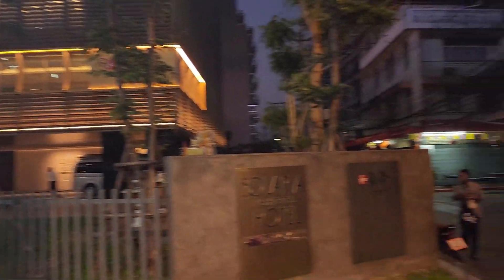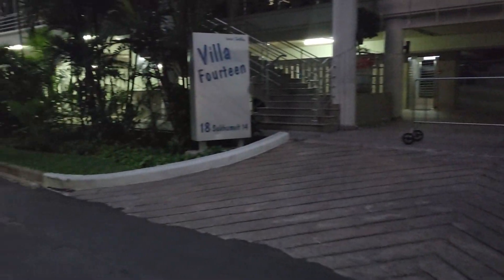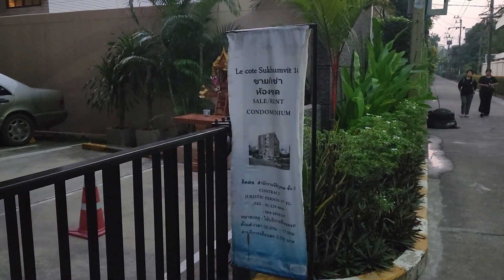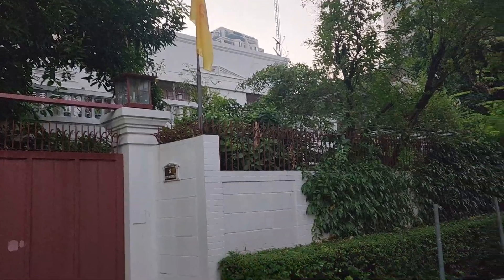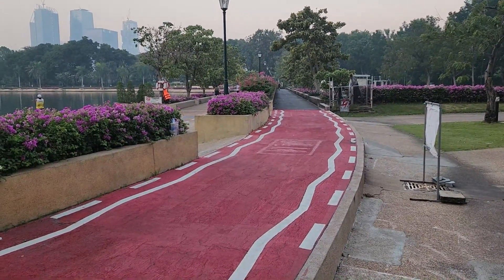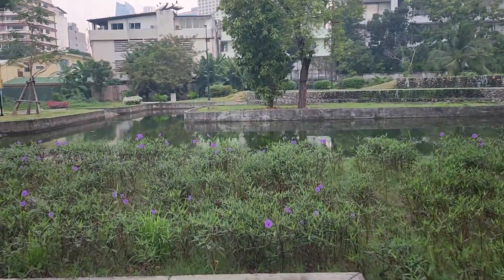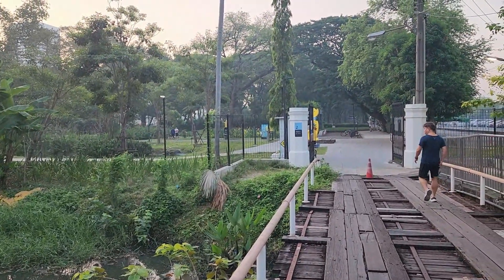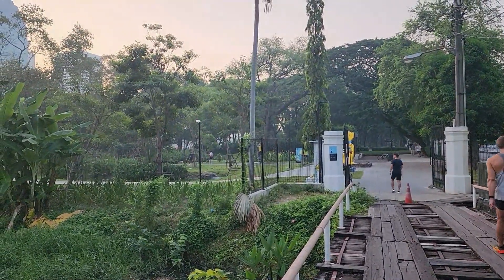Sukhumvit Soi 14 & Benchakitti Dog Park In Bangkok, Thailand